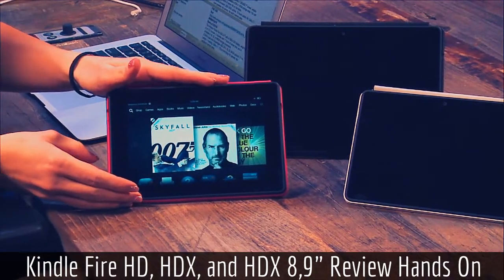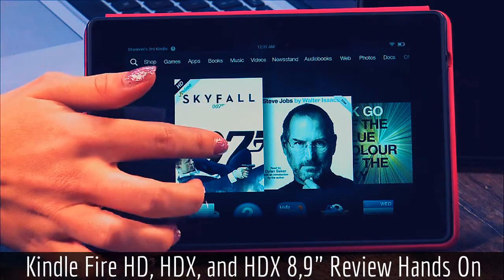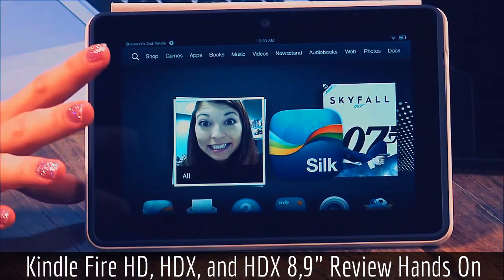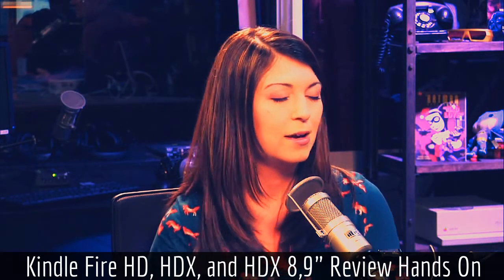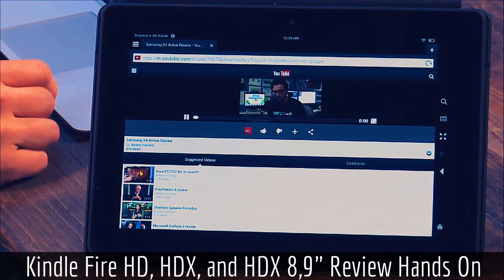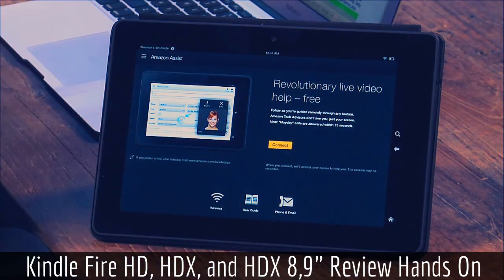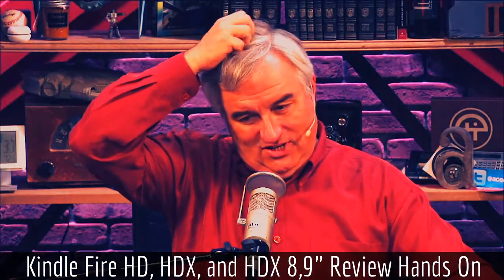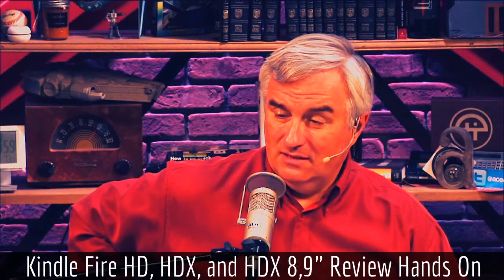Kindle Fire HD, HDX, and HDX 8,9" Review Hands On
Hi, today i'll share about ◄ Kindle Fire HD, HDX, and HDX 8,9" Review Hands On ►.
The second Generation Amazon Kindle Fire HD just released.
There are Kindle Fire HD 7", HDX 7", and HDX 8,9".
Here you can find information about the Tablet specs, performace, features, and more.
Is there any interesting improvements from First Generation ?
Or its just small changes of the original product.
Find out all you need to know here before you make a deal buy a Amazon Kindle Fire HD, HDX, or HDX 8,9".